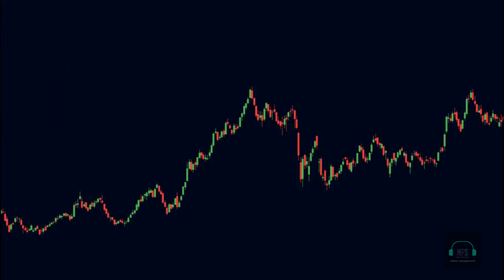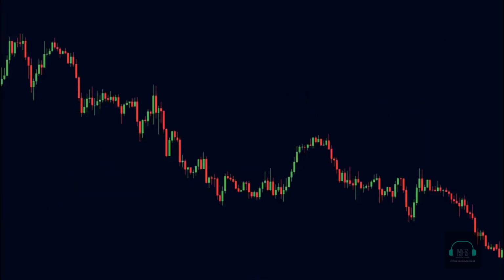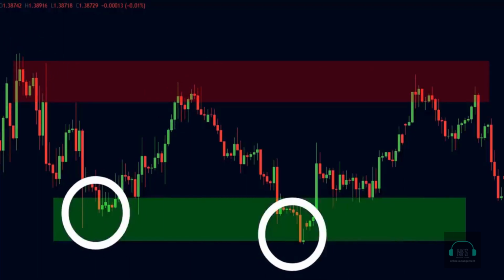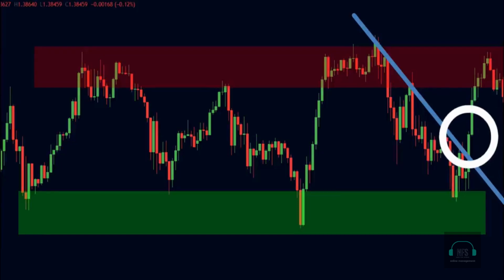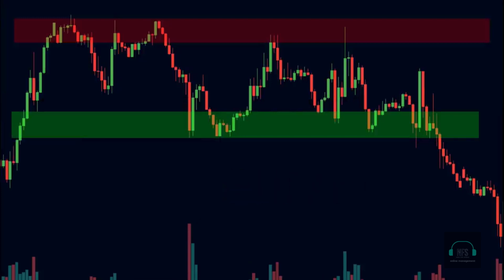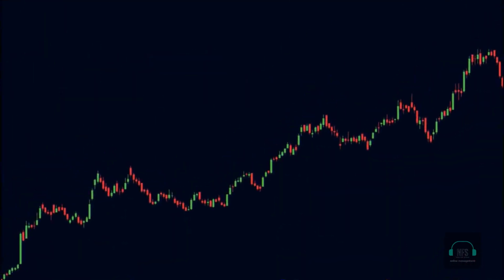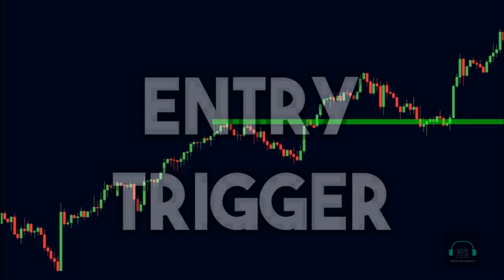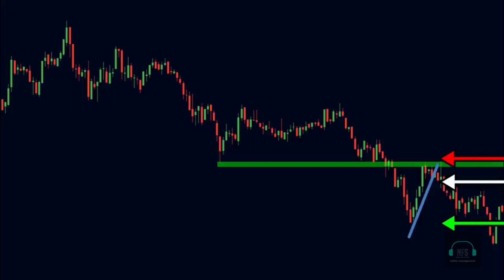Advanced Technical Analysis: Top Price Action Strategies for Day Trading Forex and Stocks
In this video, we will delve into the world of price action trading strategies that can bring high returns when used for technical analysis. Price action is essentially the historical movement of the price over a specific period of time. By understanding price behavior, we can predict its future movements. Price action trading combines technical tools like candlestick patterns, support and resistance, trendlines, Fibonacci retracement, etc. with indicators to find the best possible trading opportunities.

The key to successful price action trading is identifying the phase of the market and trading accordingly. There are two phases: trending and ranging. The price of an asset moves in an upwards or downwards direction during a trending phase, and we look to enter the trend on the pullback. On the other hand, during a ranging phase, the price stays in a sideways range for extended periods of time, and we look to trade at the reversals on support and resistance levels or trade the breakout of the range.

Overall, by understanding the phases of the market and employing different strategies, we can improve our chances of successful price action trading.

You don't have time to learn any trading strategy? Let the best Autotrader do the job and make money for you.
*The best EA for cent accounts